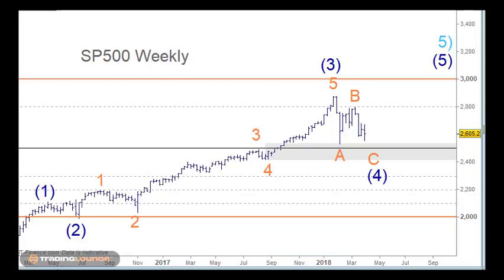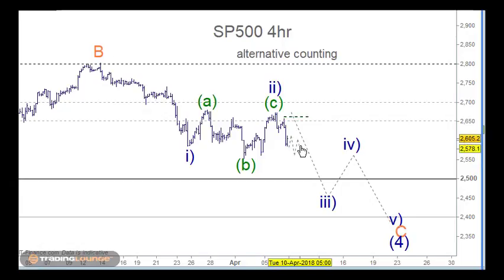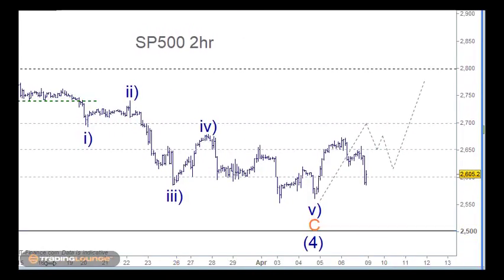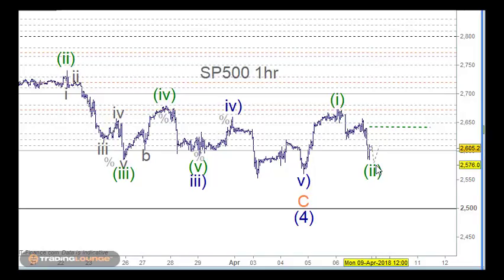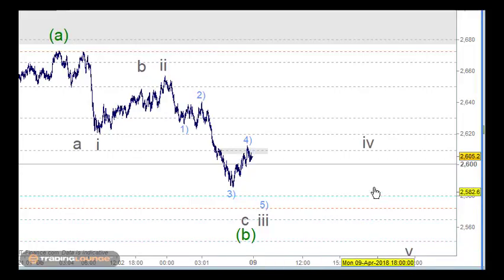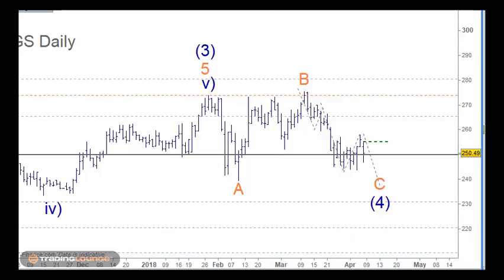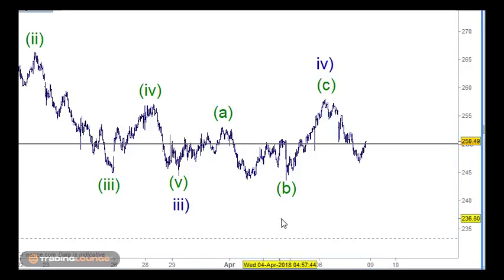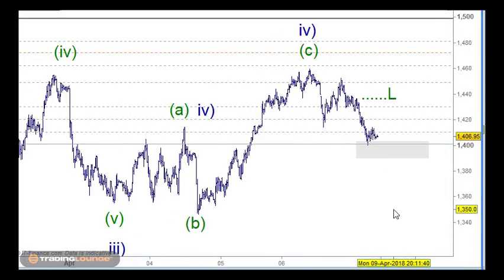SP500 Elliott Wave 9 April 2018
S&P 500 Elliott Wave, plus Amazon (AMZN) and Goldman Sachs (GS) with Elliott Wave and Trading Levels technical analysis

Elliott Wave Strategy: for the downside requires further confirmation with the intraday  Elliott wave pattern. However in this video I point out the long trade and the short trade set-ups.

Elliott Wave Structures
Elliott Wave degrees  in order;  Grand Super cycle wave ,  Super cycle wave ,  Cycle wave , Primary wave,  Intermediate wave ,  Minor wave ,  Minute wave ,  Minuette wave and  Subminuette wave.